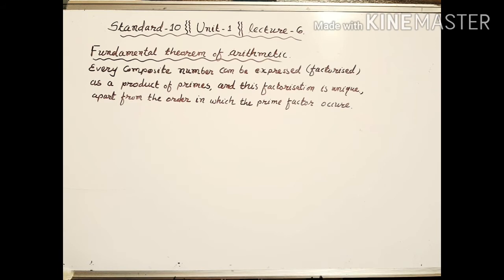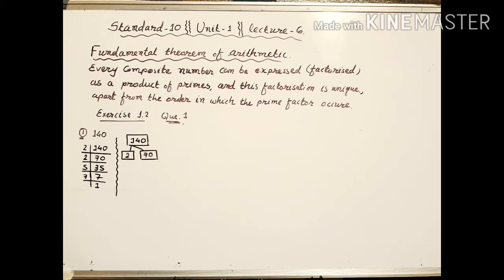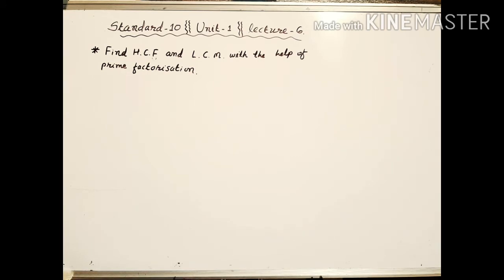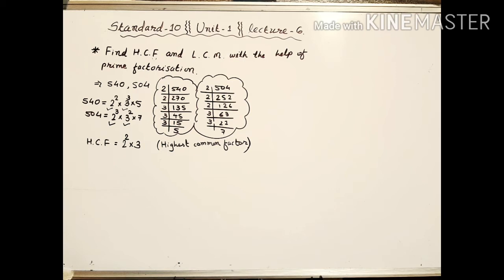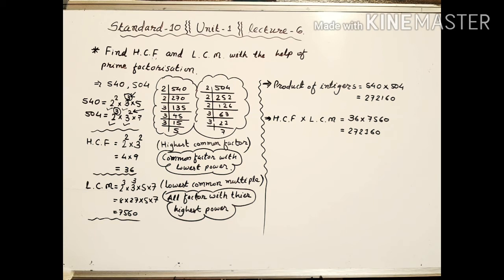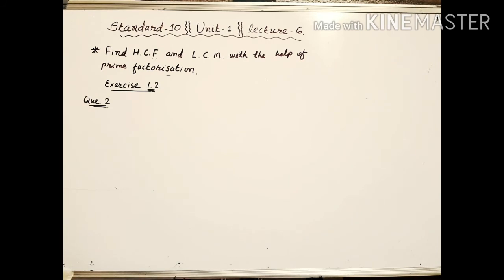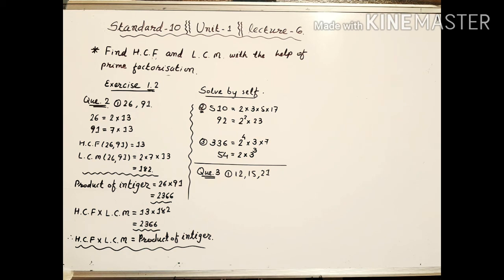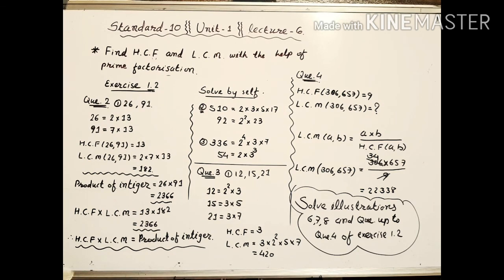STANDARD 10TH II ENG.MED II UNIT 1 II LECTURE 6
In this lecture you will learn how we can express any composite integers as product of its prime factors. You will learn fundamental theorem of arithmetic. And how we can  find H.C.F. and L.C.M